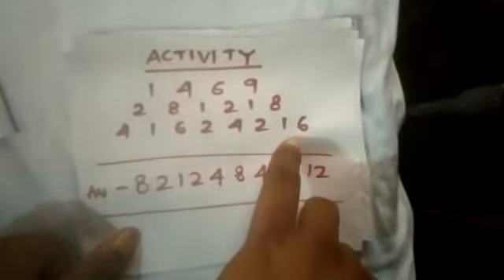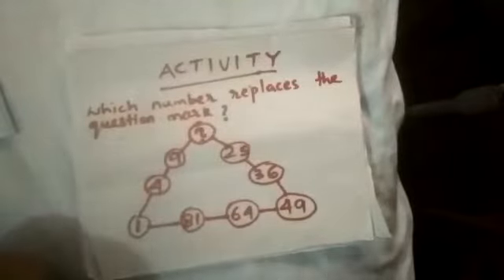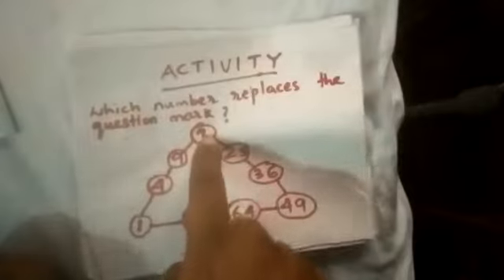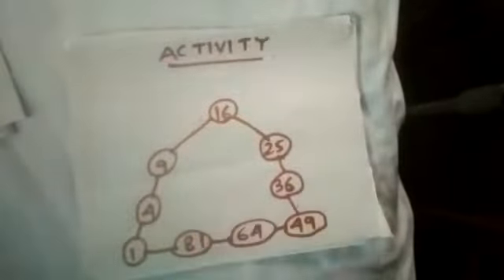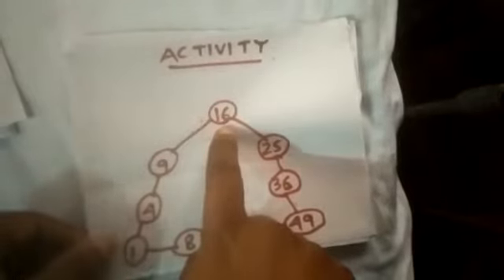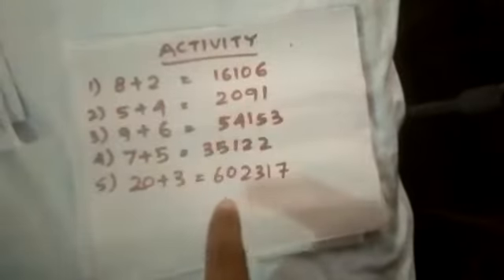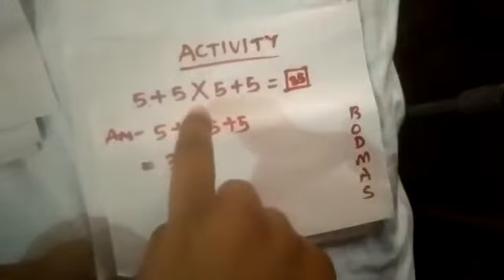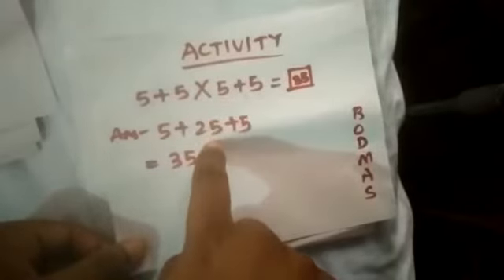Class 6 V.Math. : Activities & Puzzles